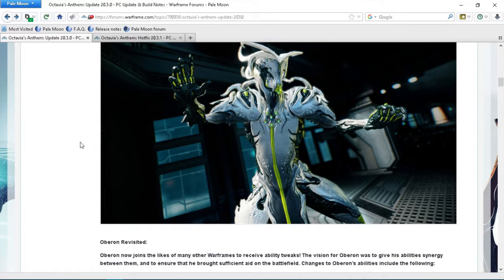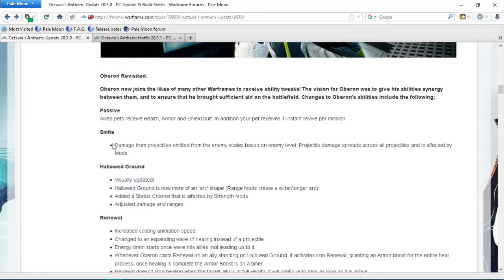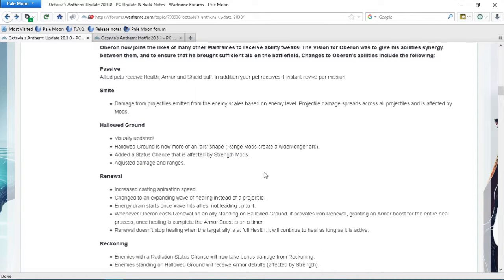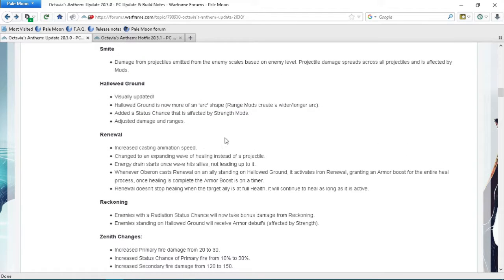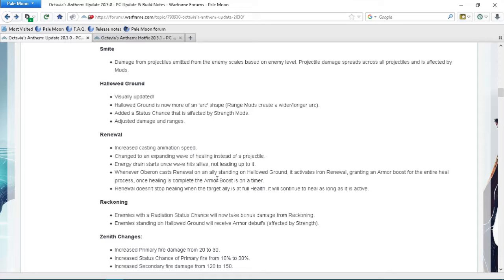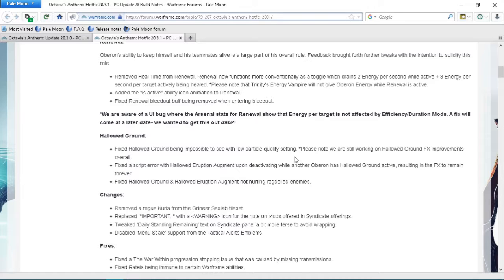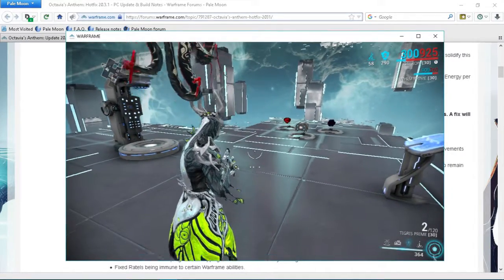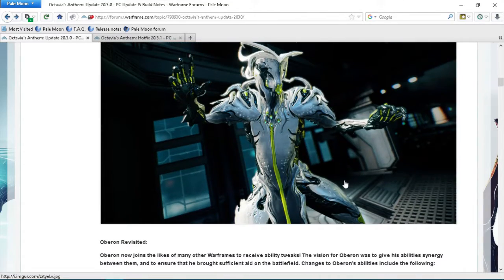Oberon Rework Patch Notes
Today we go over the patch notes and hotfix about oberons rework or revisit. We will be going over the changes with a brief look at the stats. We will also look at oberon and his visual effect for hallowed ground. Hallowed ground will be getting a visual change in the future so keep that in mind.
Has he gotten worse or better? That's for you to decide.
In the next video I will be going over the rework in game, giving my opinion, go over builds that now work, and(possibly in a separate video) cover all the misinformation going around about oberon and about how people say he is so bad now.

Who is Oberon?
Oberon is a paladin among Warframes. Endowed with zealous offensive powers and sacred protective skills, he is a balanced fighter with assault and supportive capabilities. Oberon came to light in Update 11.5.

Not a player? That's OK click this link and join now!